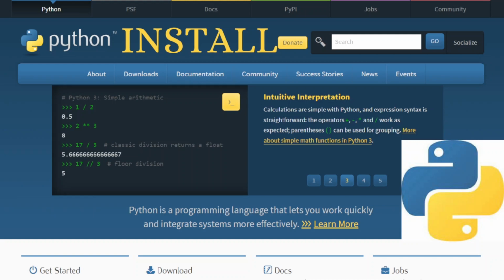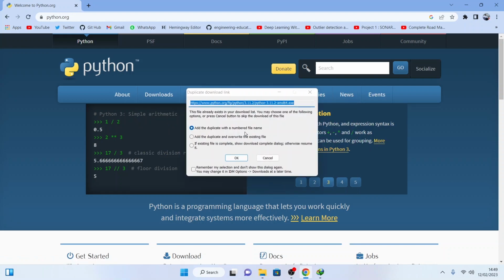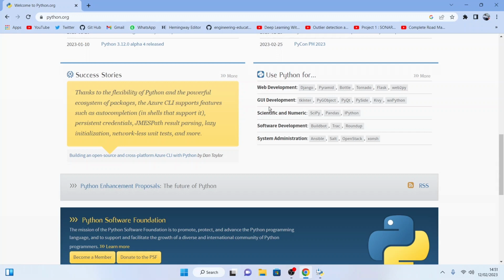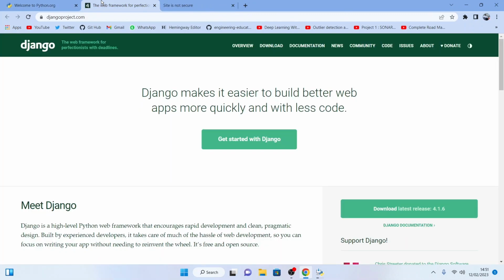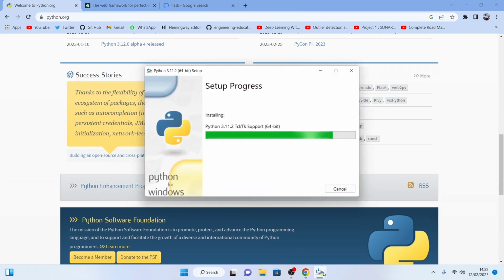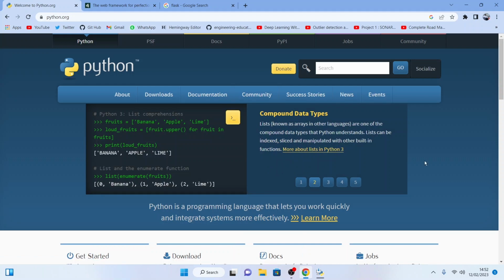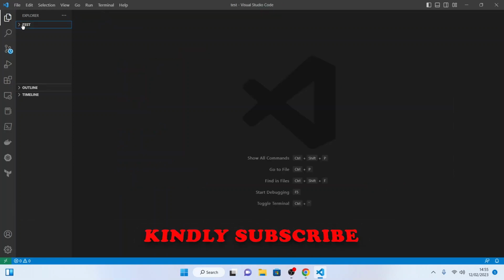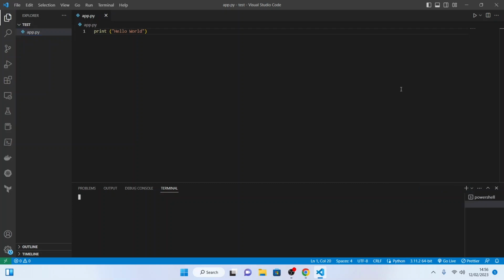How to Install Python | Python Tutorial for Beginners | Getting Started with Python (Easy Set Up)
In this video, you will learn to download and install Python. Python is a high-level, general-purpose programming language. Its design philosophy emphasizes code readability with the use of significant indentation. Python is dynamically typed and garbage-collected. It supports multiple programming paradigms, including structured, object-oriented, and functional programming.

Python is a computer programming language often used to build websites and software, automate tasks, and conduct data analysis. Python is a general-purpose language that can be used to create various programs and isn't specialized for any specific problems.

Installing Python is generally easy, and nowadays many Linux and UNIX distributions include a recent Python. Even some Windows computers (notably those from HP) now come with Python already installed. If you do need to install Python and aren't confident about the task you can find a few notes on the BeginnersGuide/Download wiki page, but installation is unremarkable on most platforms. OS: Windows, macOS, Linux/UNIX, Android

Download and install Python Windows 10
Download and install Python Windows 11
Run Python application
Python Project
PythonTutorial for Beginners

How can I install Python on my PC?
1. Open a browser to the Python website and download the Windows installer.
 2. Double-click on the downloaded file, install Python for all users and ensure that Python is added to your path. Click on Install now to begin
Step 1: Select the Version of Python to Install.
Step 2: Download Python Executable Installer.
Step 3: Run Executable Installer.
Step 4: Verify Python Was Installed On Windows.
Step 5: Verify Pip Was Installed.
Step 6: Add Python Path to Environment Variables (Optional)
Step 7: Install virtualnv (Optional)

What can you do with python? Some things include:
Web development
Automation or scripting
Software testing and prototyping
Everyday tasks